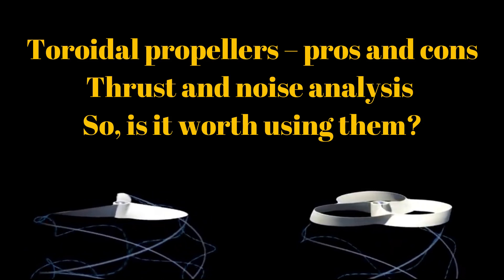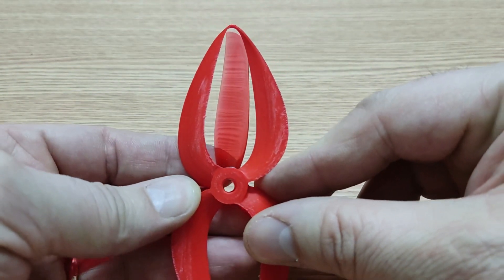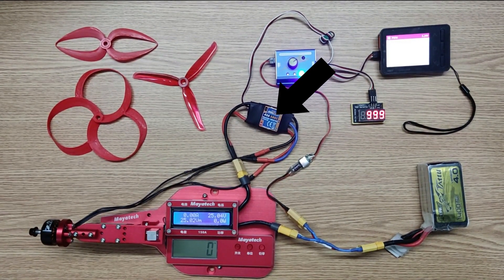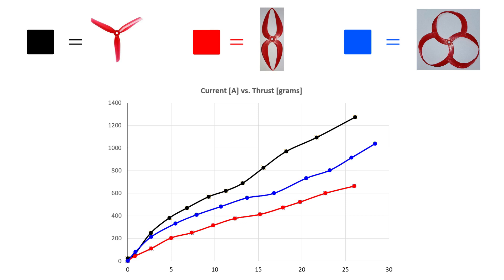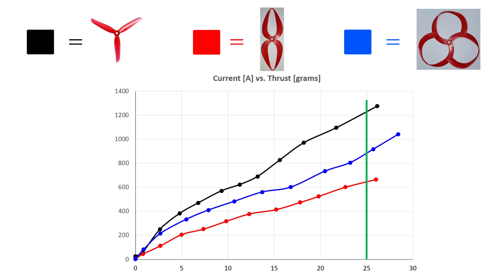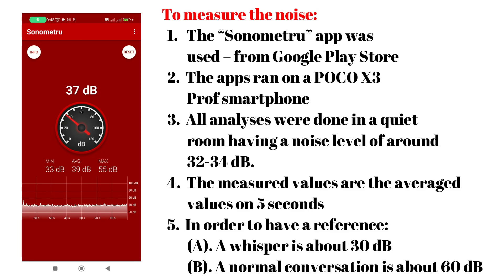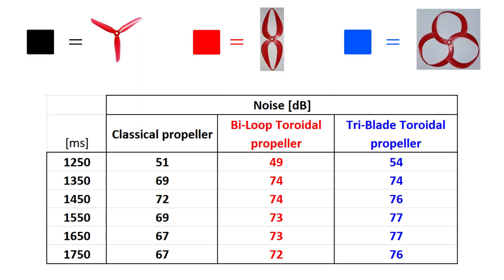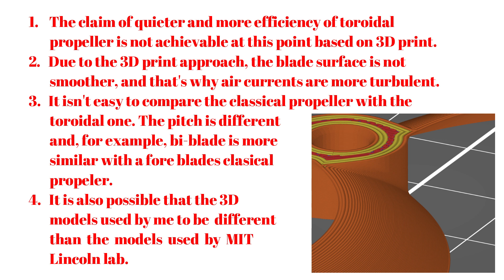Toroidal propellers - thrust and noise analysis. So, is it worth using them?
The thrust analyses were done using 6S batteries. All the noise analyses were done using 4S batteries.
00:00 – Introduction
00:23 –The propellers under analysis
01:33 –The measurement system
02:24 –Thrust analysis and results
03:39 – Noise analysis
03:48 –        Classical 3-blade propeller
04:15 –        Bi-Loop Toroidal propeller
04:53 –        Tri-Blade Toroidal propeller
05:21 –        Noise analysis results
06:19 – Conclusions
╠╗║╚╝║║╠╗║╚╣║║║║║═╣    I Really Appreciate Your Support!